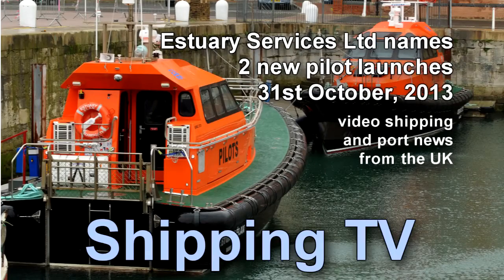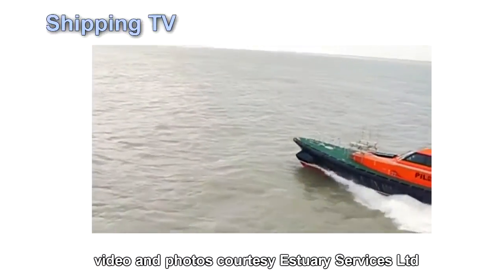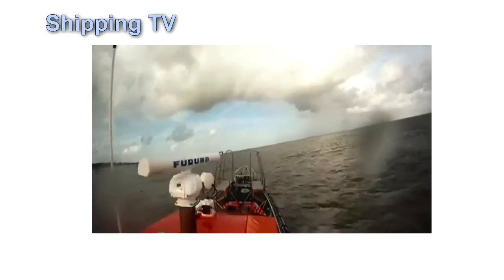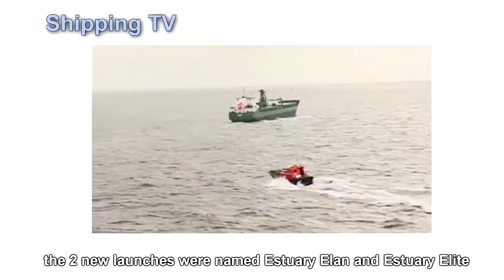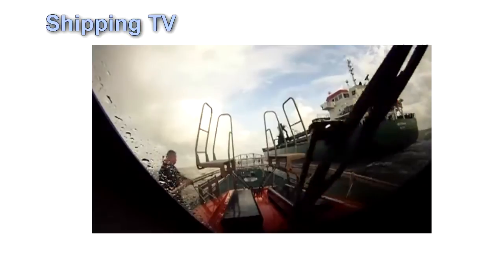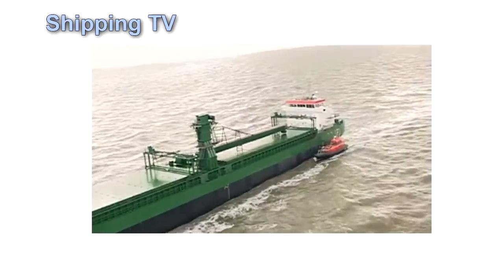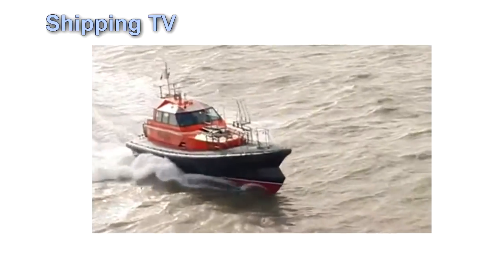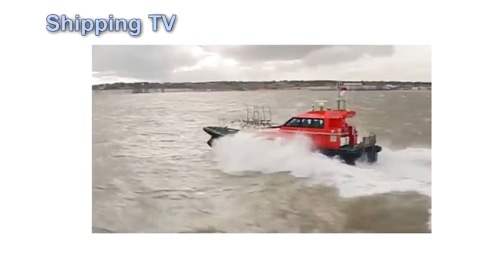New pilot launches named at Ramsgate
Estuary Services Ltd, who provide pilotage for the Thames, Medway and Ramsgate, officially named 2 £1 million pilot launches today at Ramsgate Harbour - includes underway footage.